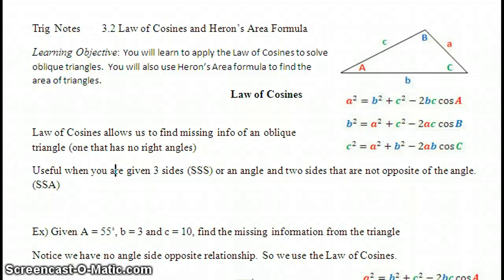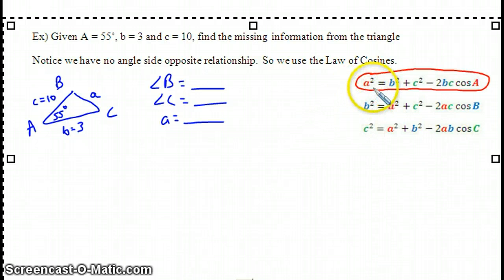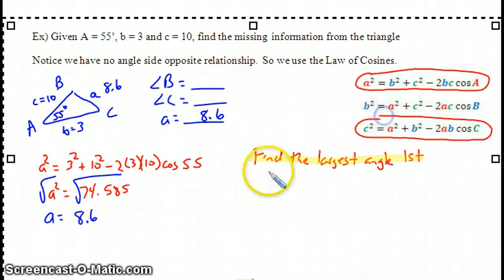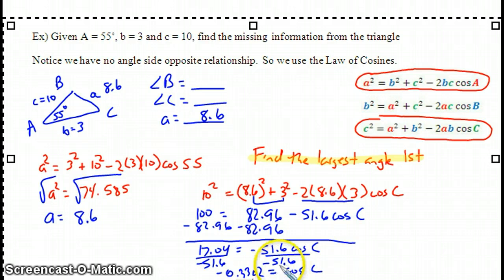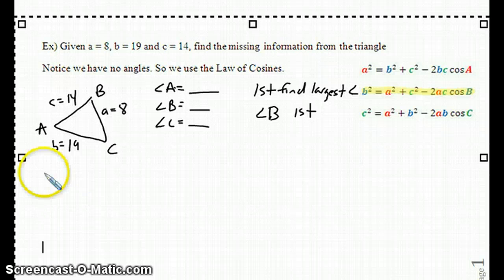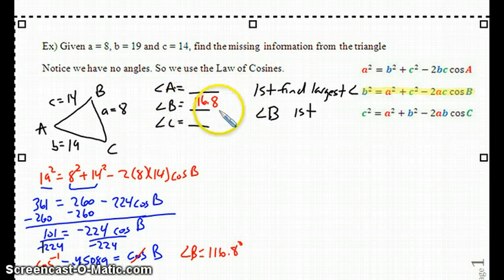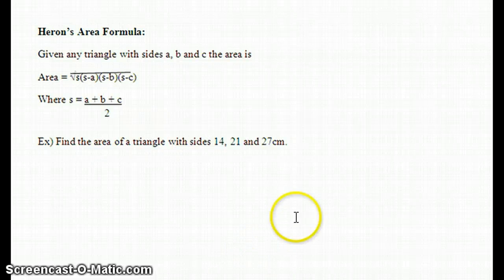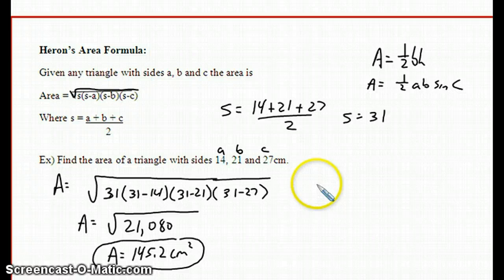Trig Notes 3.2 part 1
Law of Cosines / Heron Area Formula